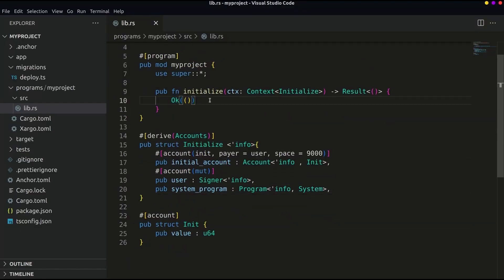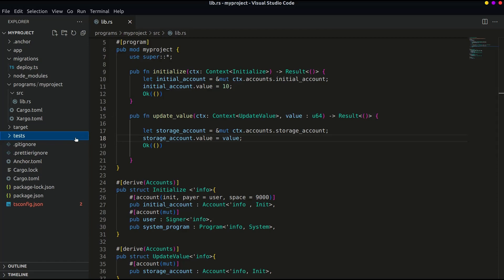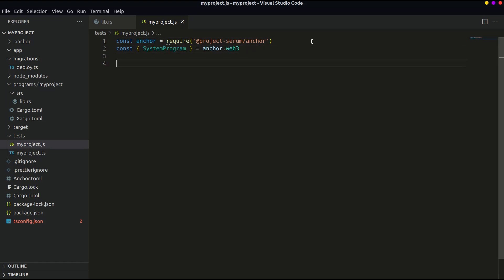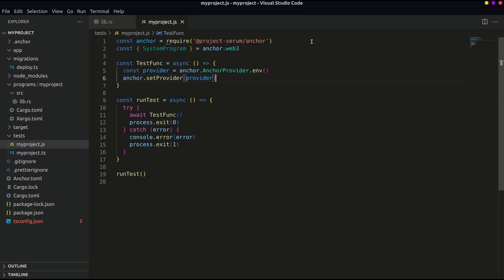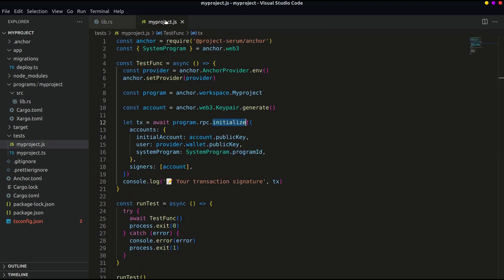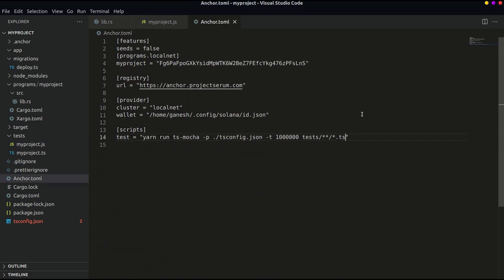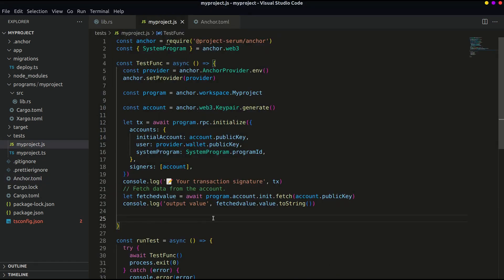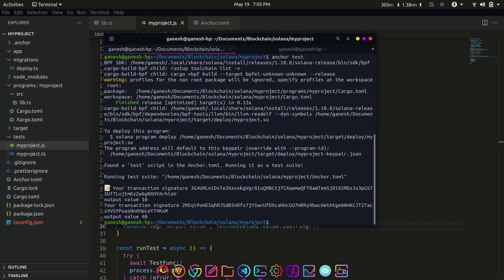Writing tests for solana program : Solana DApp Development